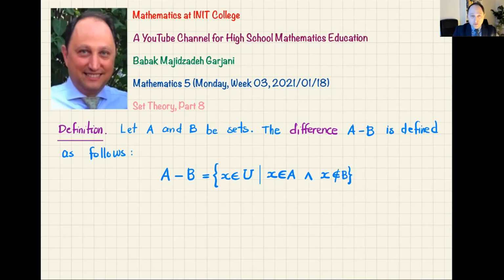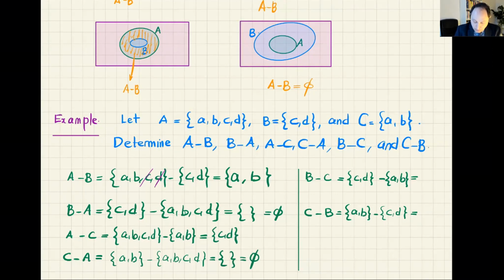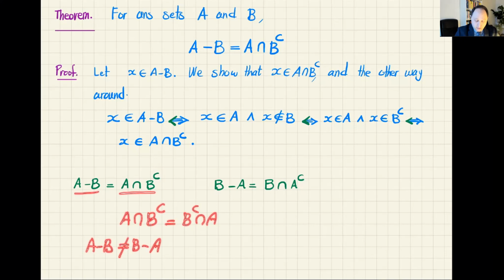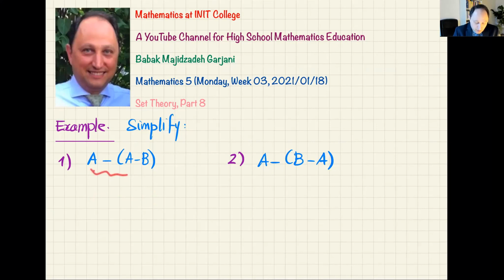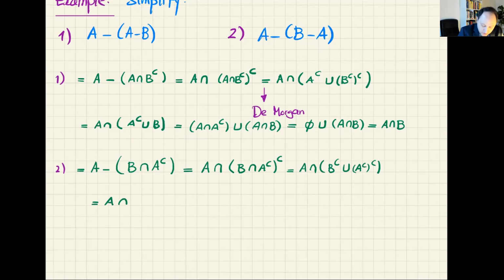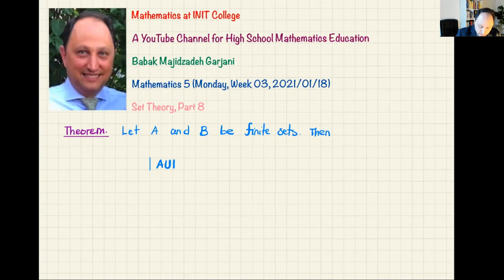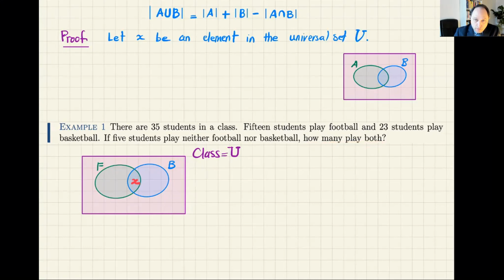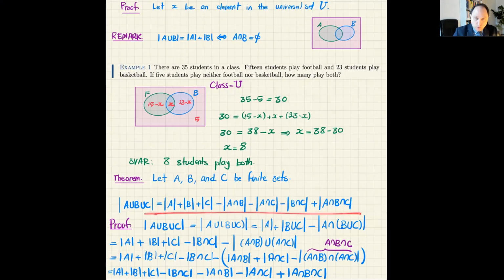Matematik 5, Set Theory, Part 8